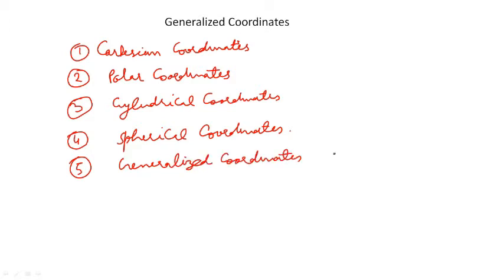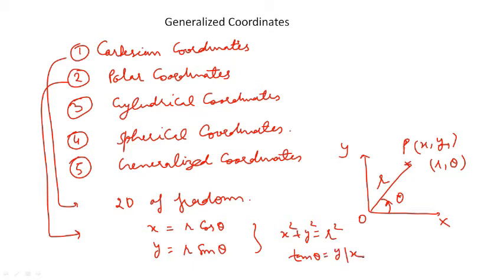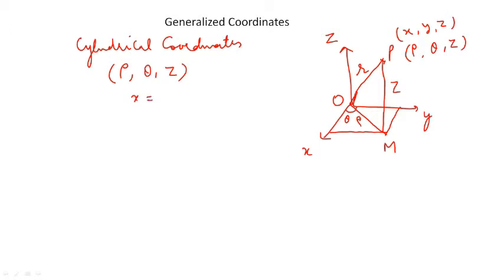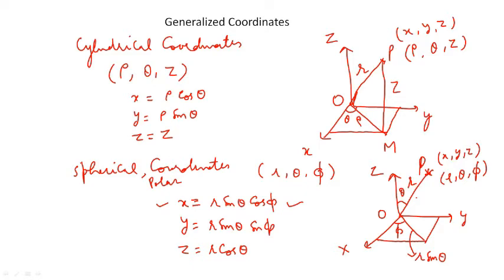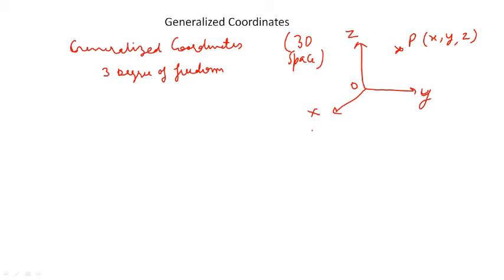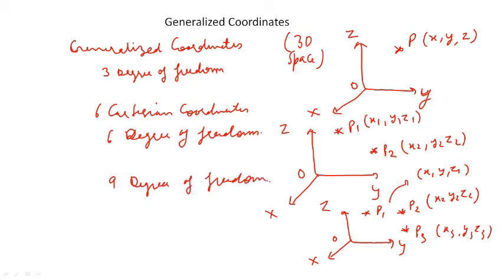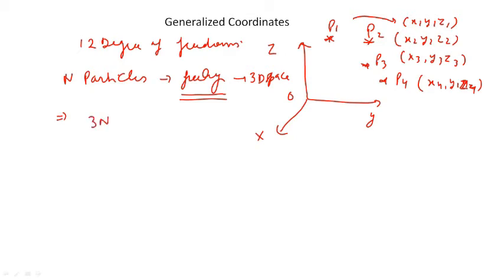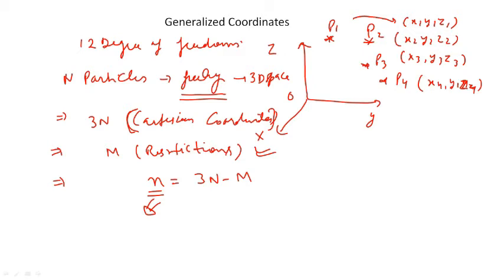Generalized Coordinates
Other Coordinates versus Generalized Coordinates and Their Usefulness, Time derivative of Generalized Coordinates and Dot Cancellation law